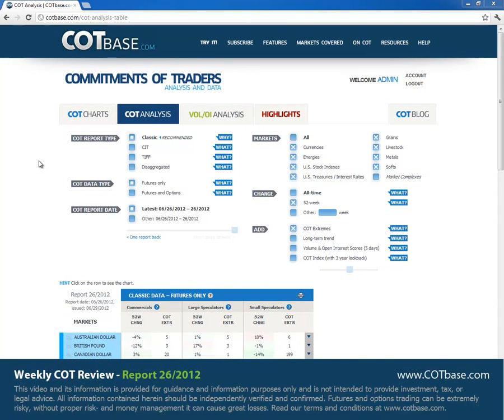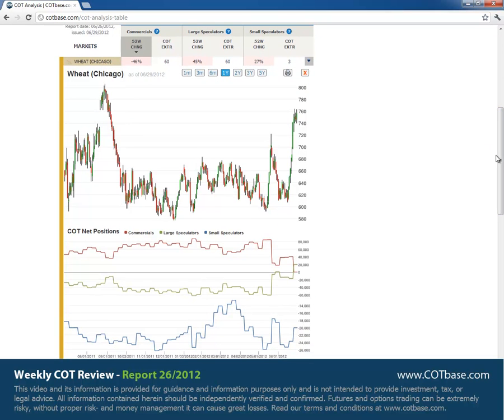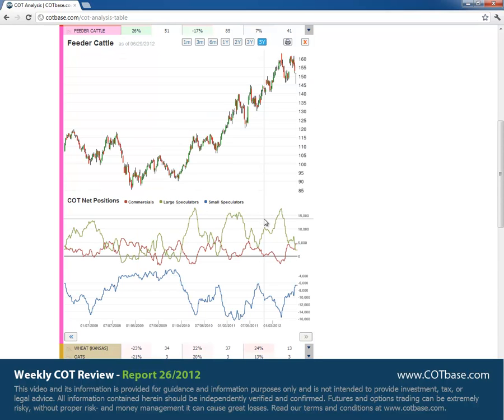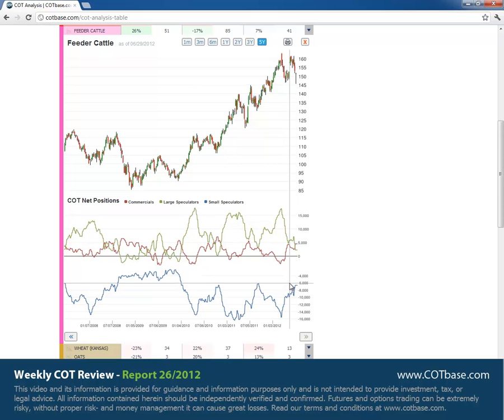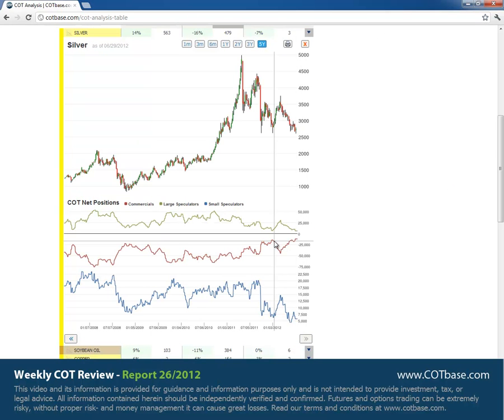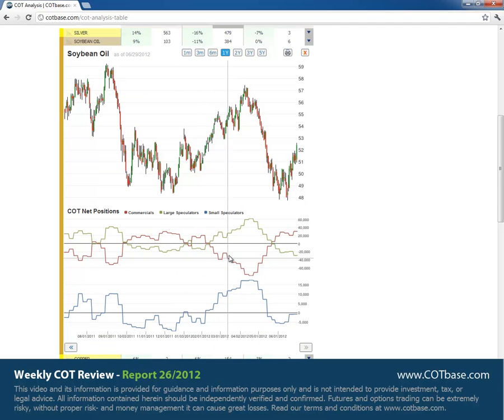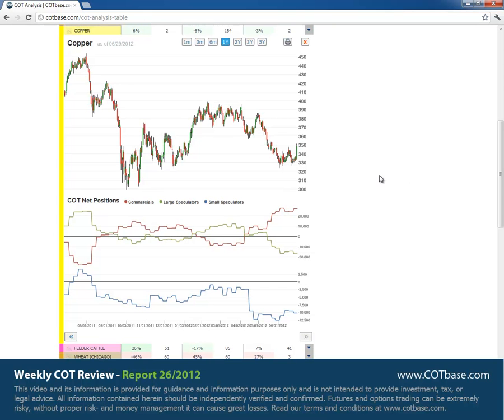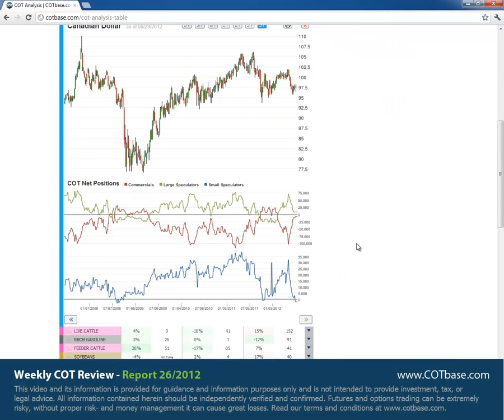Weekly COT (Commitments of Traders) Review - Report 26/2012 - COTbase.com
In these weekly reviews, we analyze the classic COT data, and show you the changes in Futures positions for all US markets. We analyze the changes compared to the one year (or 52 week) range of the data. As a bonus, we show you our special COT extreme indicator that shows how many reports ago stood the given COT data at the current level. Our subscribers can access advanced data, such as CIT or Disaggregated, see the changes in the more sophisticated Futures & Options data, check out our exclusive feature, the market complexes, compare the changes in the data to All-Time or manually set ranges, do advanced volume and open interest analysis, take a look at the handy highlights section that collects practically all signals on one page! for free charts, and advanced examples in our Typical Setups section!